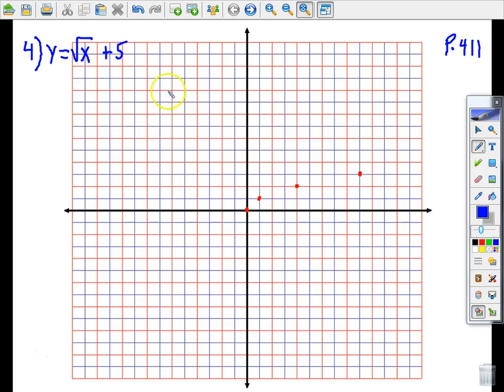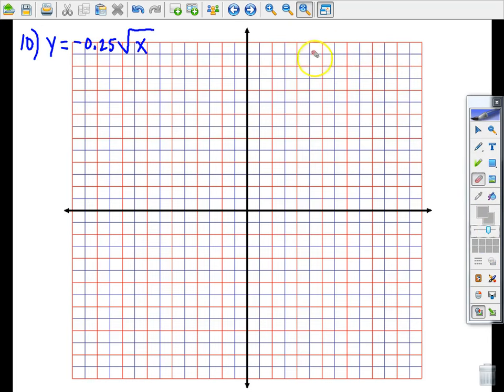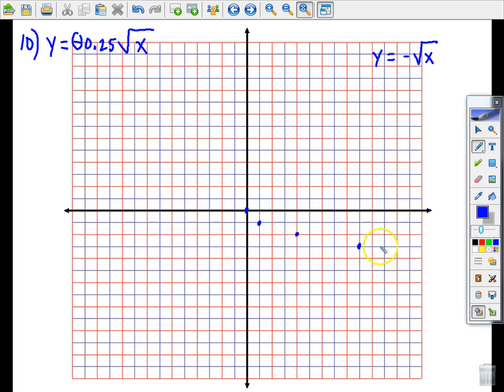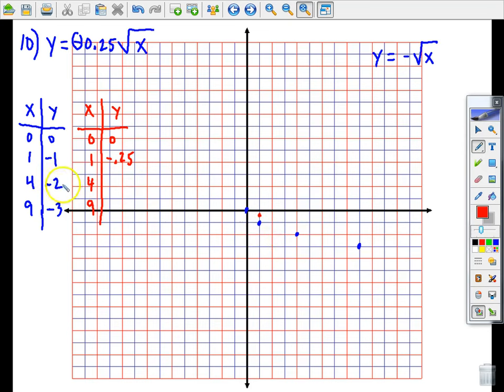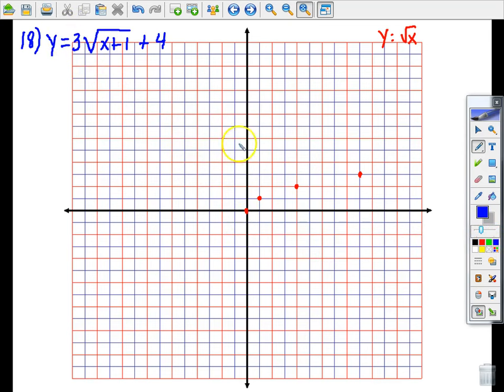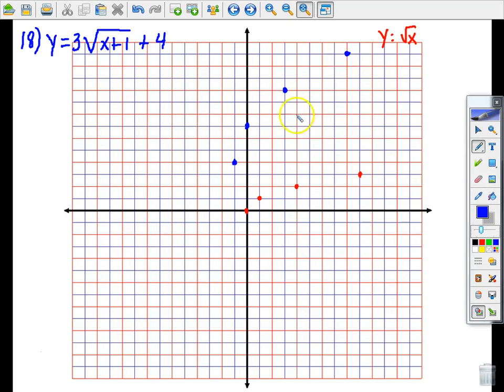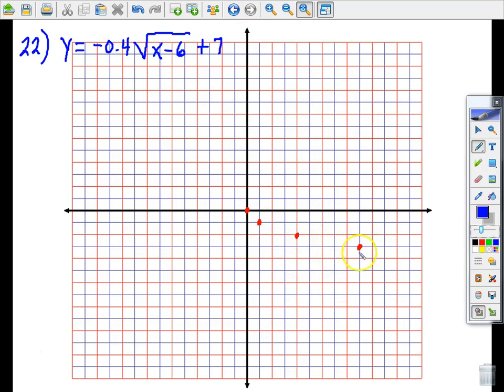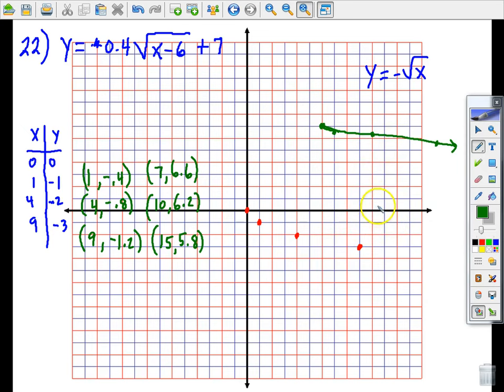Sect 7 8, p 411, probs 4, 10, 18, 22